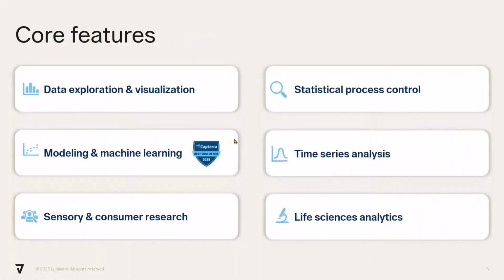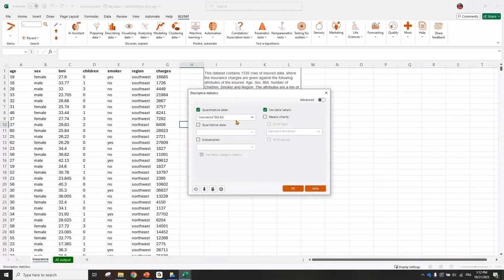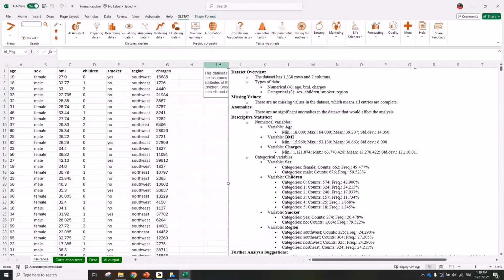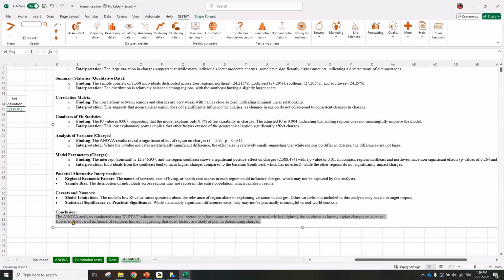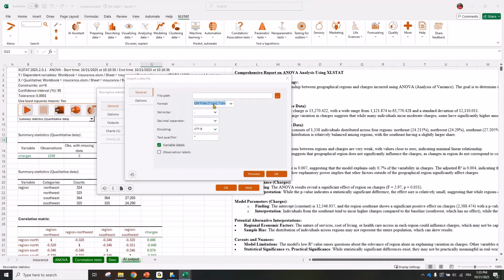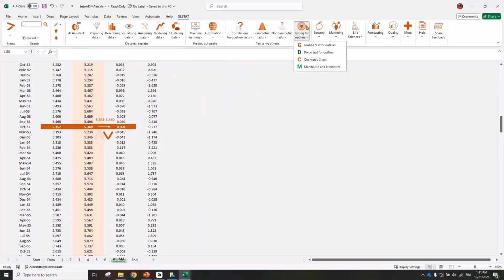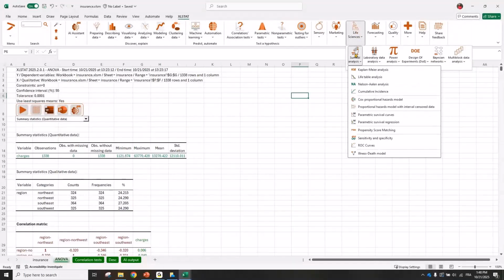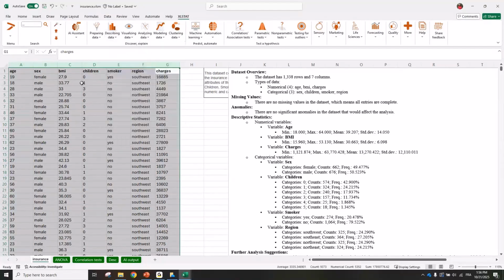XLSTAT – Accelerate Data Analysis with XLSTAT AI Assistant (Alfasoft Online Demo Days 2025)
Struggling to make sense of your data or communicate your results? Say hello to the new XLSTAT AI Assistant—your AI-powered, no-code solution for instantly summarizing statistical data and reporting results right inside Microsoft Excel.

Join Efthalia Anagnostou, Product Marketing Manager at Lumivero, for this webinar where you’ll learn how the new XLSTAT AI Assistant makes statistical data analysis and reporting easier than ever.

In this webinar, you’ll gain:

- A firsthand look at the XLSTAT AI Assistant’s capabilities through a live demo.
- Insights into faster, smarter data analysis with automatic summaries, next-step recommendations, and result interpretation.
- Tips for quickly setting up XLSTAT dialog boxes and creating reports, even if you have limited statistical experience.